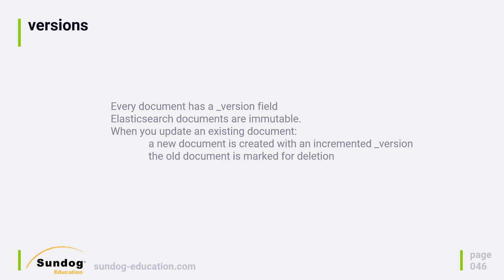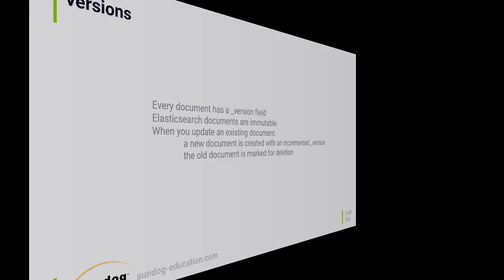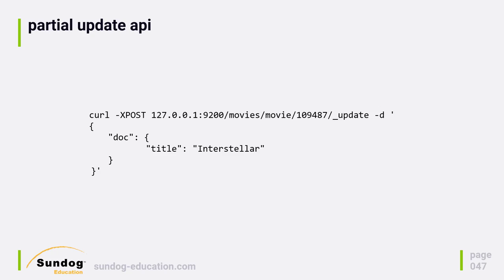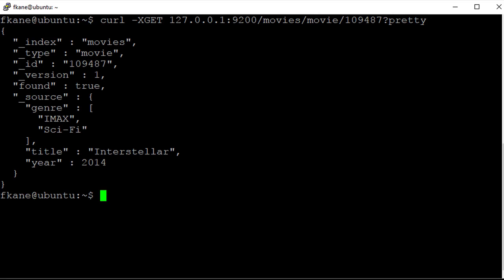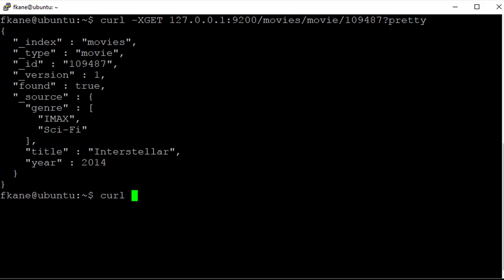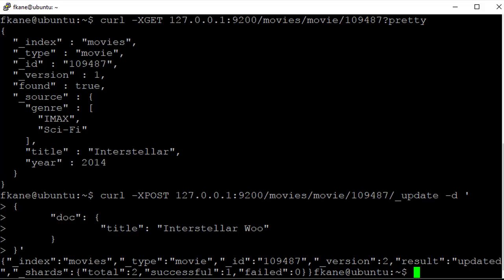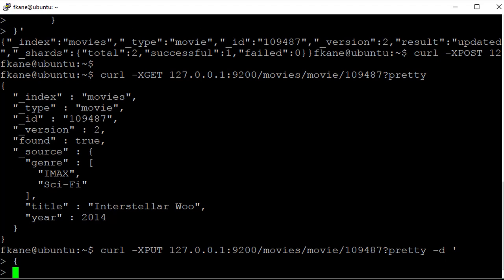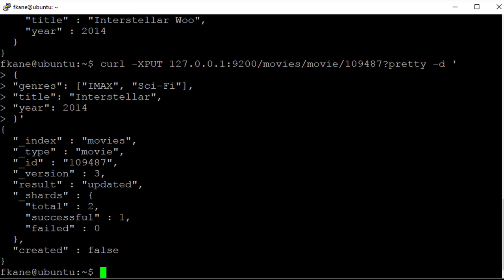12 Updating Data in Elasticsearch